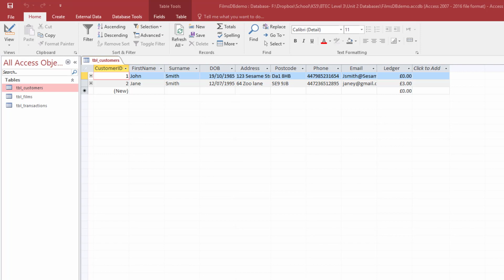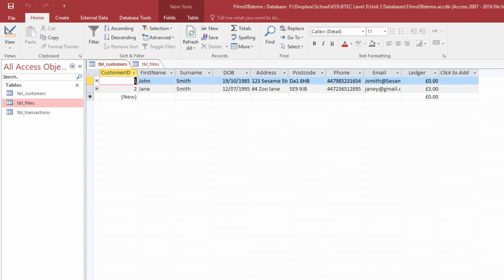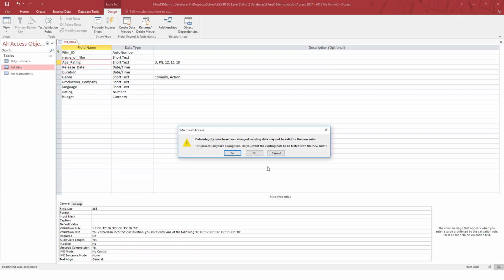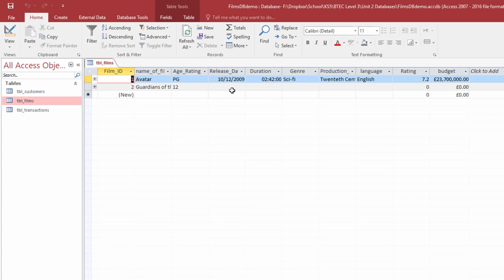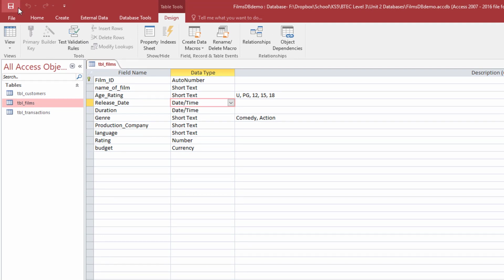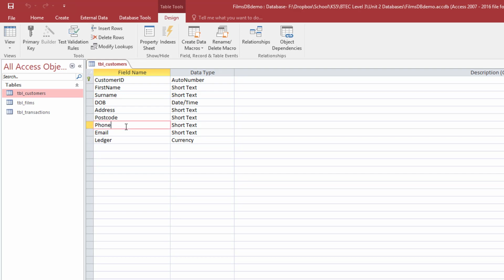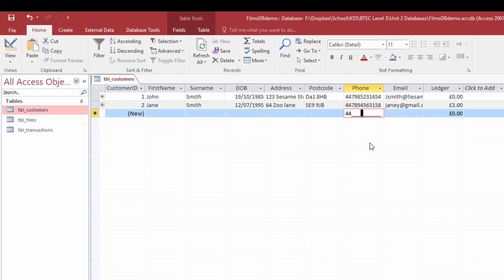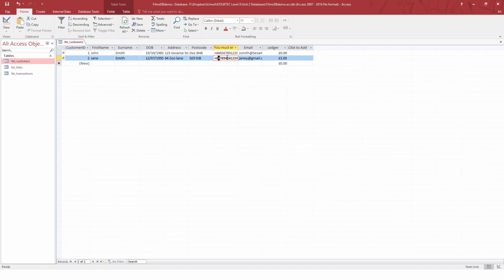Database Series 4. Validation and Input Masks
This series of videos takes viewers through a walkthrough of how to use MS Access to create a basic database.

In this video, I demonstrate how to use some basic validation rules and input masks. Be sure to refer to the links for further support in this area.